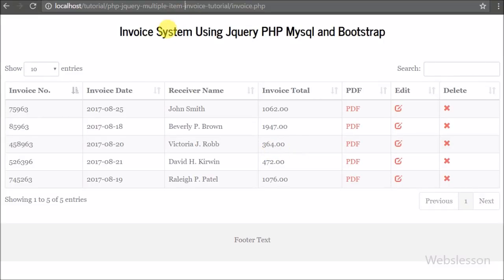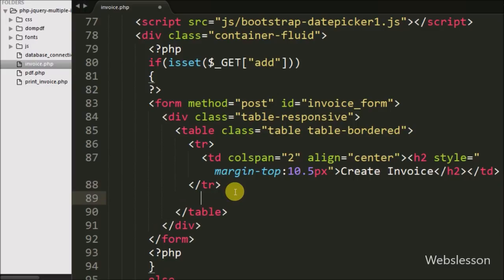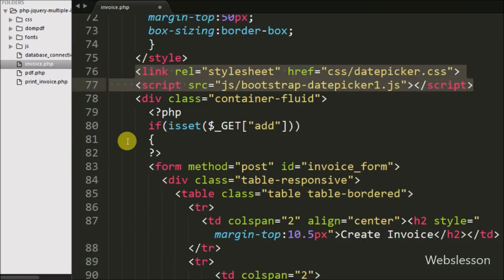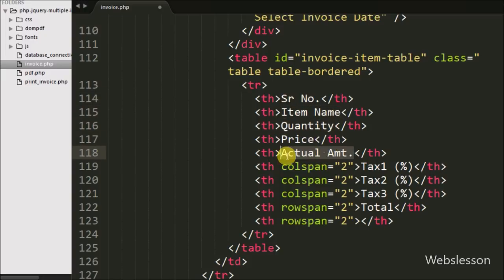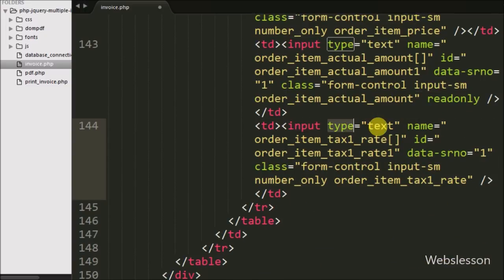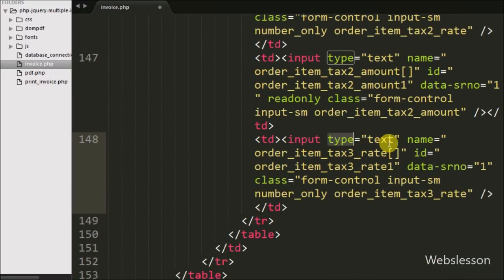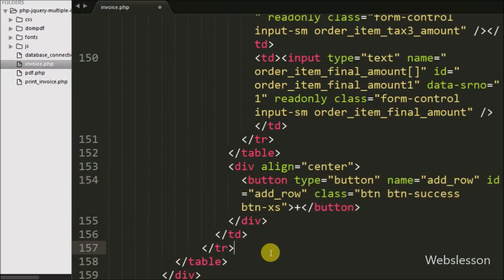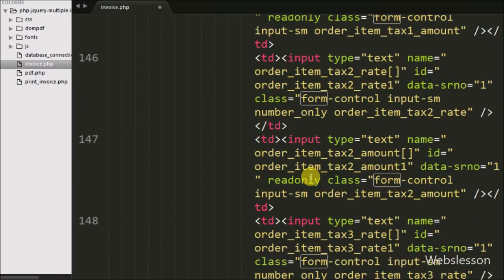Invoice System Using Jquery PHP Mysql and Bootstrap - 2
In this part we have start how to create new invoice by using PHP Mysql with JQuery. In this part we will create HTML code for Create new Invoice form. In short we will develop simple form for create multiple item invoice.